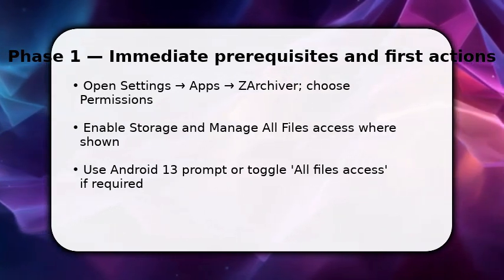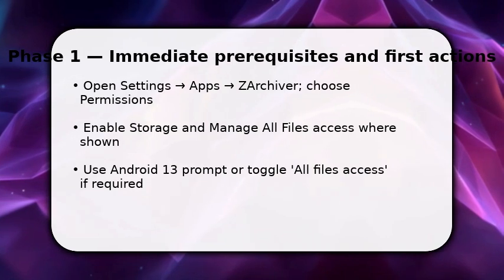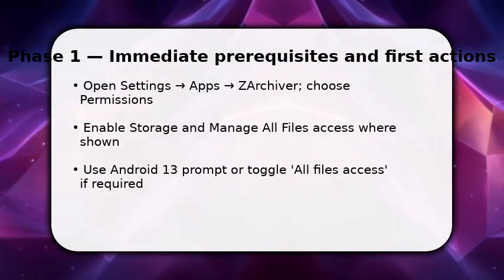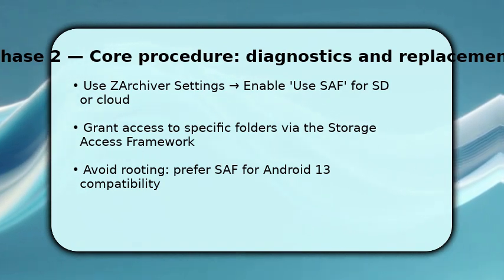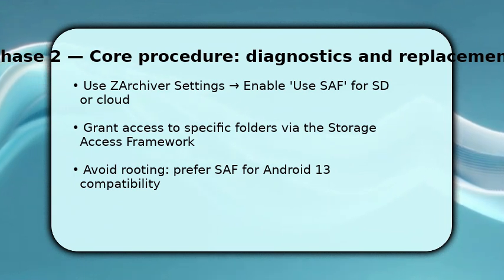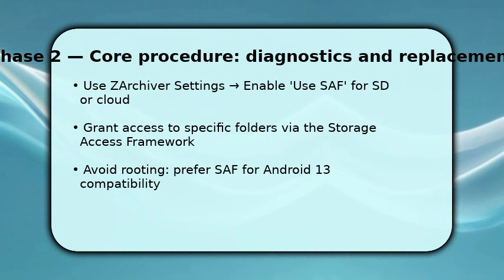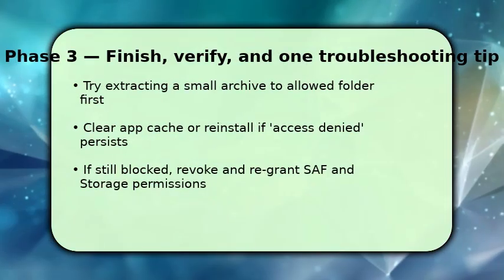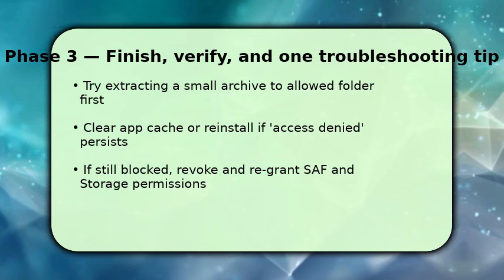How to Fix Zarchiver Access Denied Android 13 (updated)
How to Fix Zarchiver Access Denied Android 13 (updated) | 🔒 Surfshark VPN Deal — Stay private and secure. $1.99/mo + 3 Months Free ▸

Learn how to resolve the 'Access Denied' error when using ZArchiver on Android 13. This video provides step-bythy solutions, including permission settings and compatibility fixes.

ZArchiver, Android 13, access denied fix, permission setting for zarchiver, zarchive android app troubleshooting